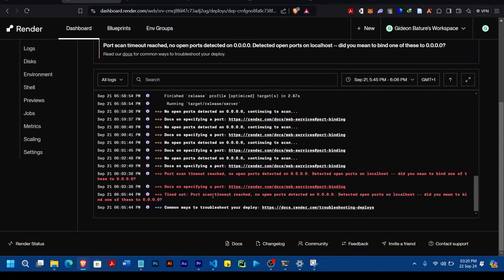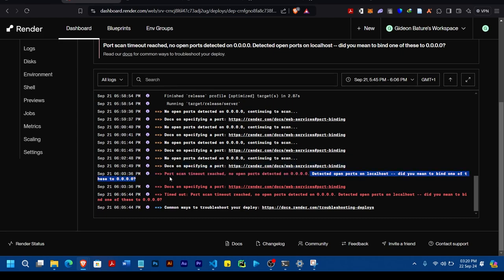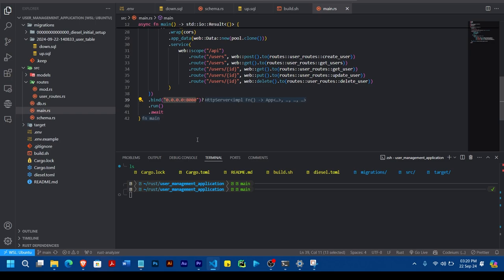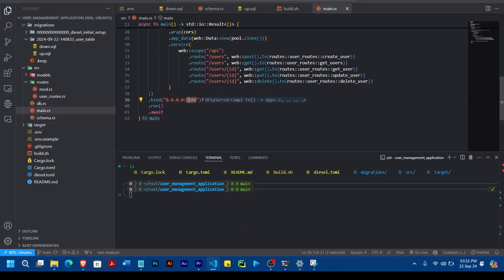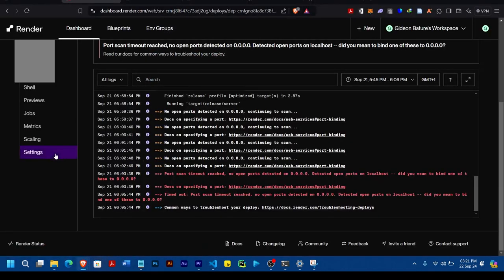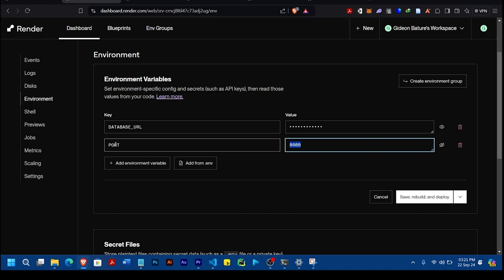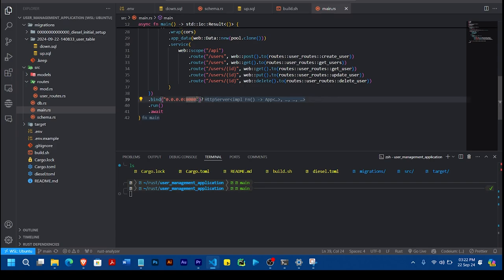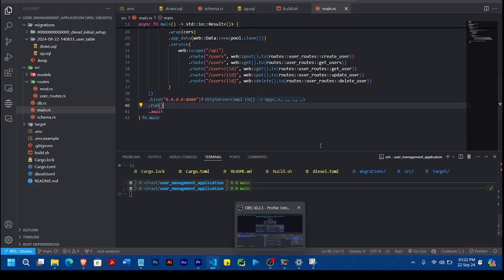Solution to no open ports detected on 0 0 0 0 on render | port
This is a fix for any of these problem concerning open port when encountered while deploying a web application or an api on render:

== No open ports detected on 0.0.0.0, continuing to scan...
== Port scan timeout reached, no open ports detected on 0.0.0.0. Detected open ports on localhost -- did you mean to bind one of these to 0.0.0.0?
== Timed out: Port scan timeout reached, no open ports detected on 0.0.0.0. Detected open ports on localhost -- did you mean to bind one of these to 0.0.0.0?